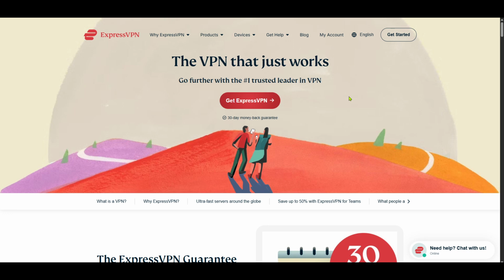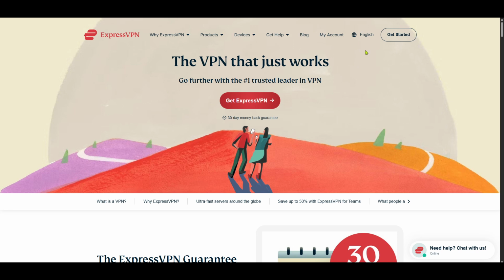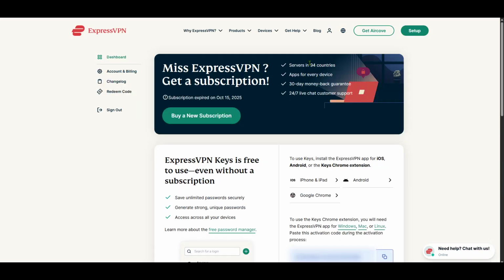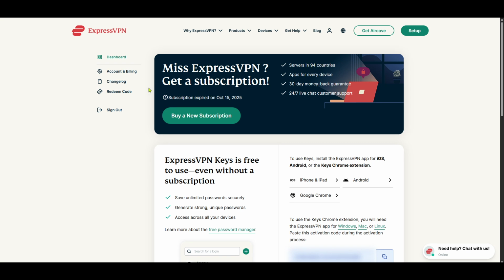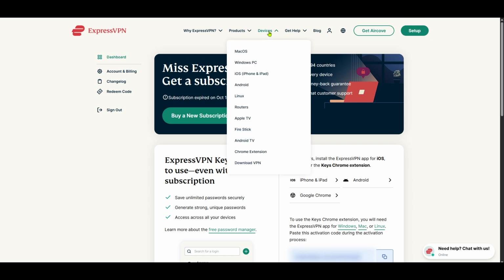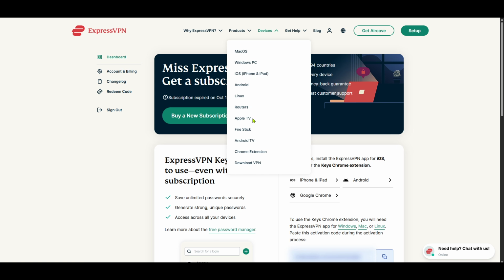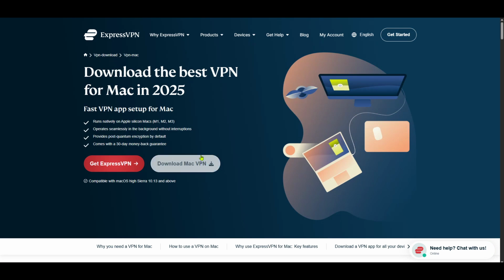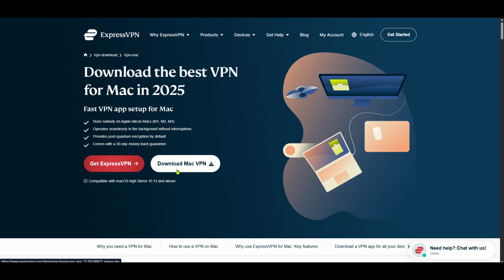How To Download And Install Expressvpn [2025 Guide]